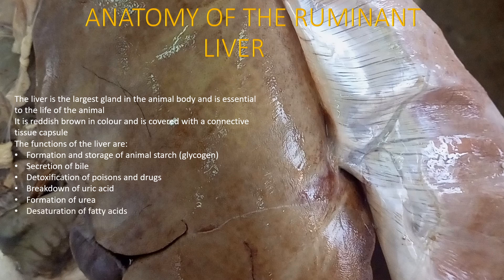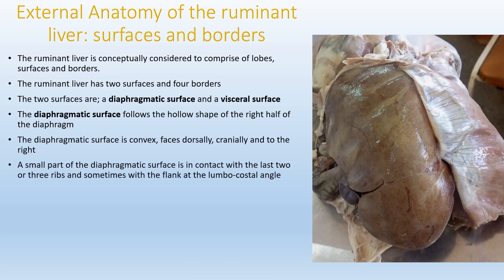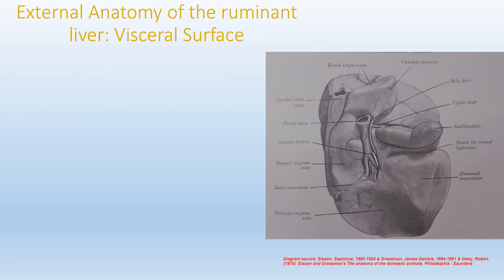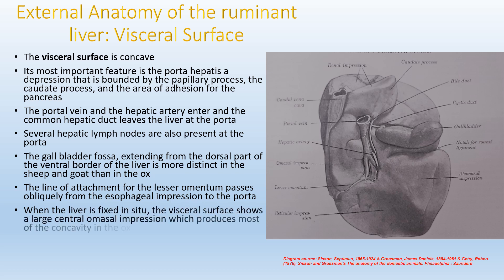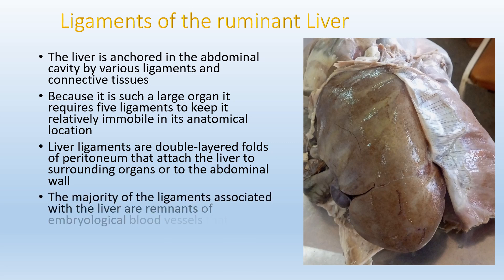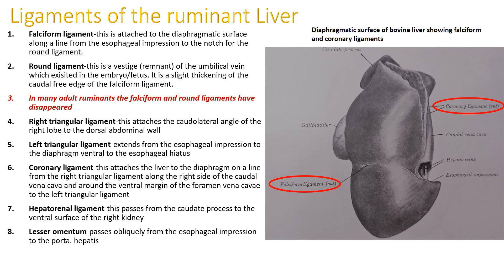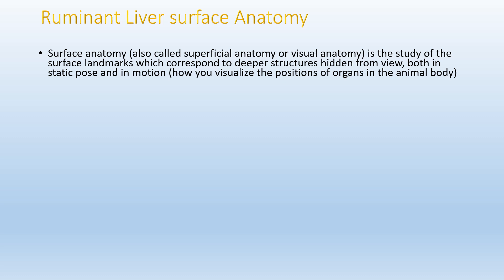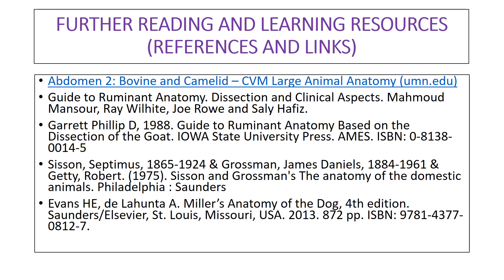ANATOMY OF THE RUMINANT LIVER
In this video, i have explained the gross anatomy of the ruminant liver in terms of its surfaces, lobes, borders, ligament attachments and surface anatomy